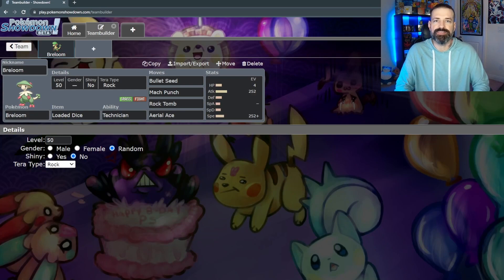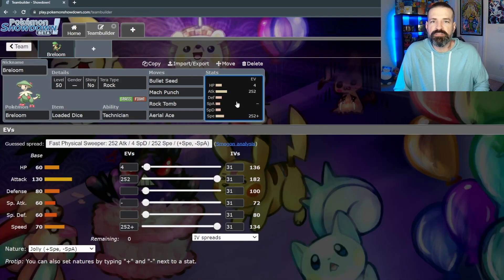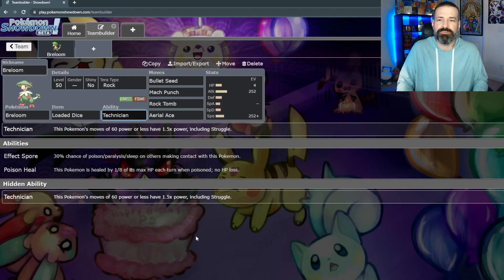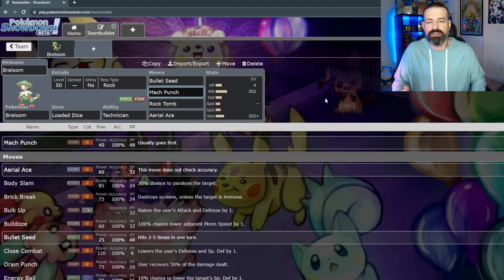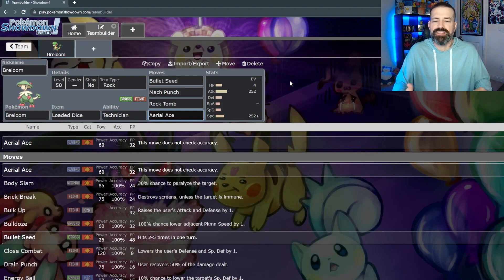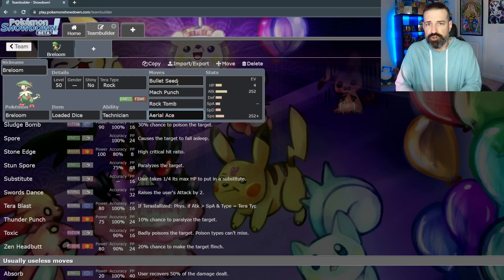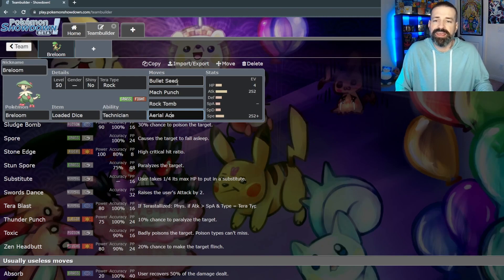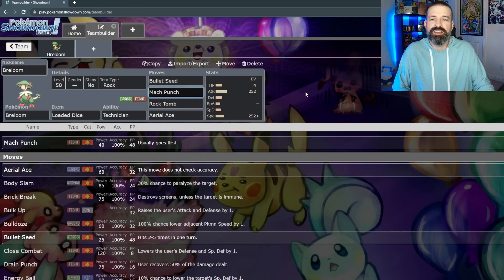HOW TO Make WEIRD Tera Types Work: ROCK BRELOOM || Competitive Pokemon Scarlet/Violet VGC Discussion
In this video, I'll be continuing the series talking about how to make weird Tera type Pokemon work in competitive VGC in Pokemon Scarlet & Violet, this time with Rock Breloom! Breloom is an interesting Pokemon because it is one of three Pokemon to have the Grass/Fighting combination, and the only one in Scarlet/Violet with it, but that comes with a 4x weakness to Flying! This Terastallization type would allow you to lose the 4x weakness and turn it into a resistance! Also, Breloom, with its ability Technician and 130 base attack stat, can be an extremely hard hitting Pokemon with some great STAB moves! Would you use this Rock type Breloom that we built?

0:00 - Intro
0:23 - Breloom Type Weaknesses/Counters
1:42  - Rock Type Weaknesses/Counters
3:02 - Rock Tera Breloom Build
21:27 - Outro